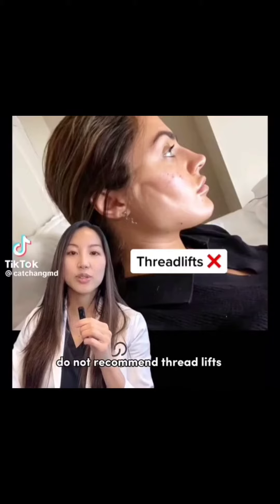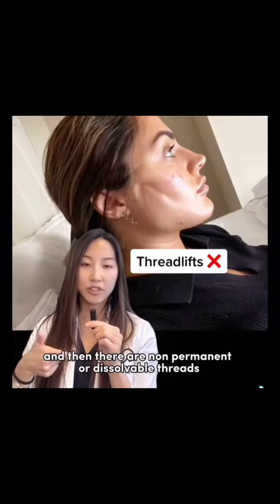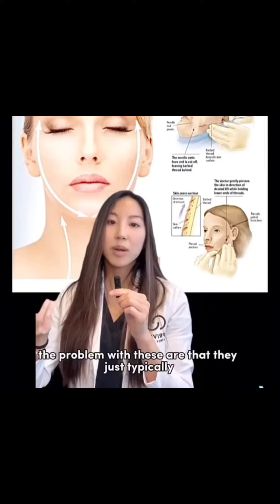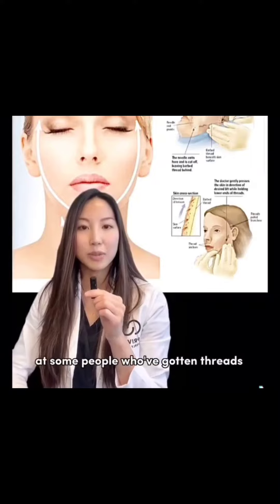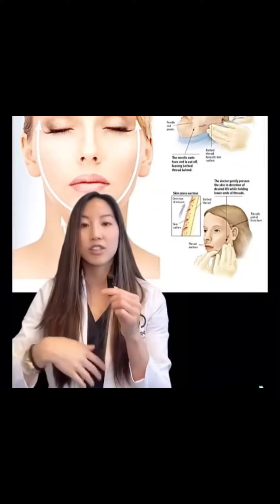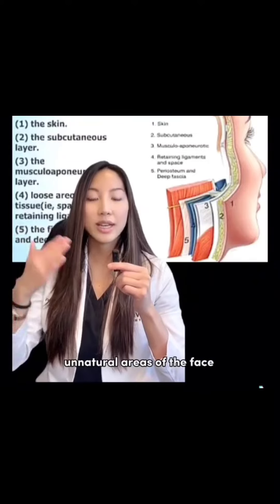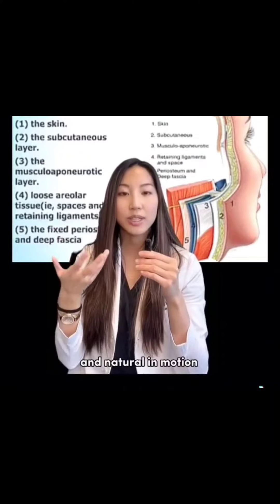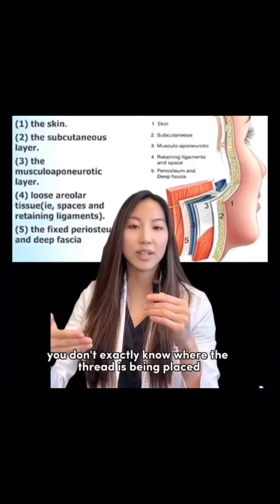May 15, 2023